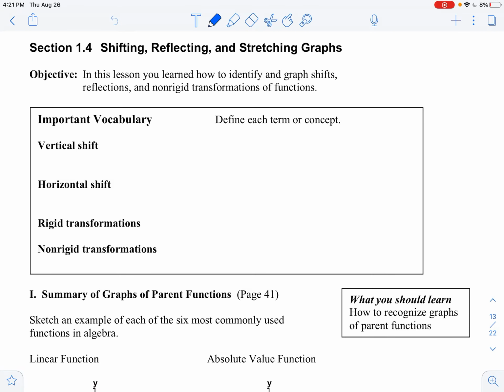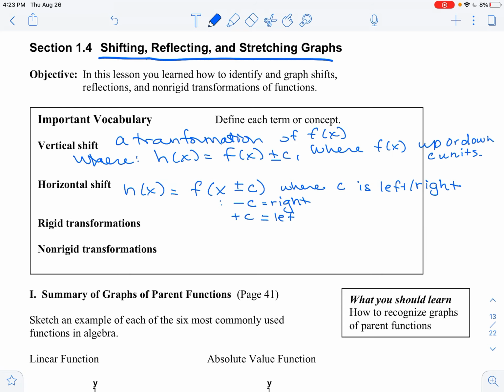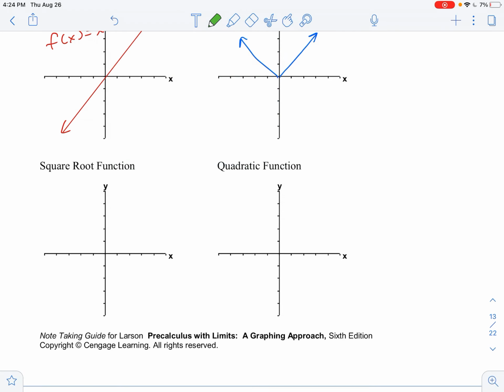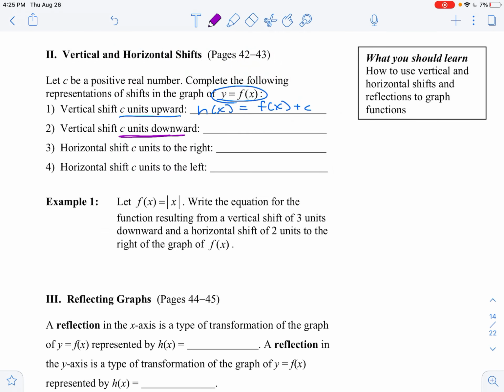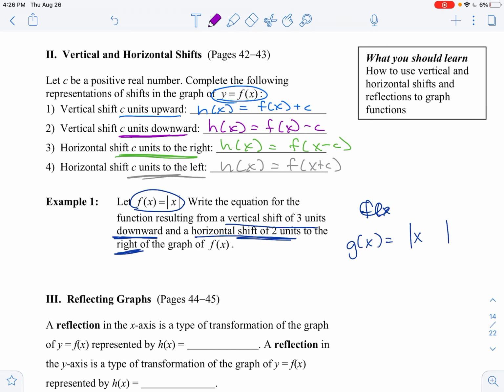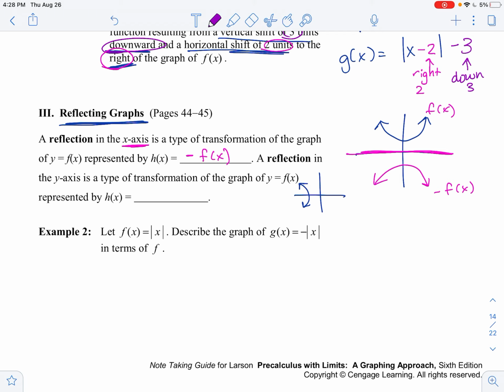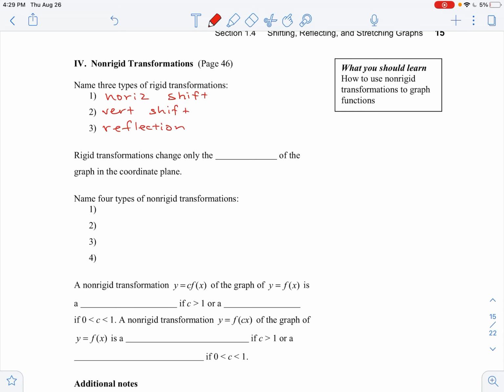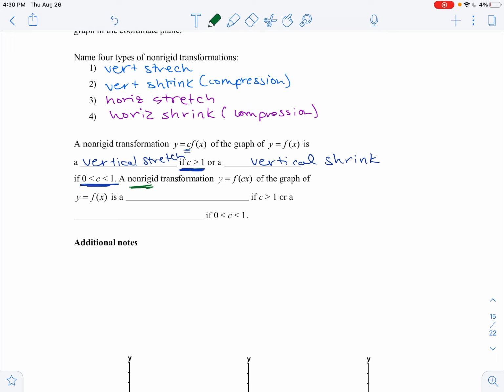Ma S1.4 transformations of functions